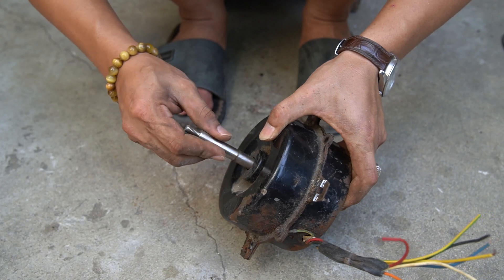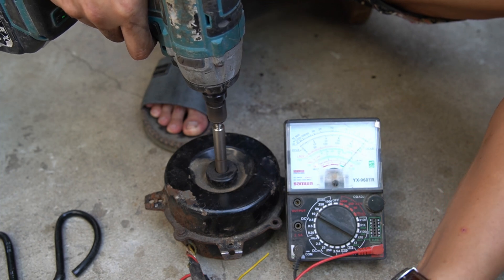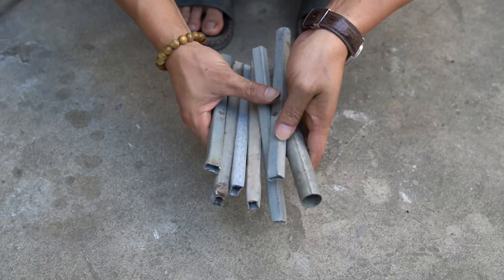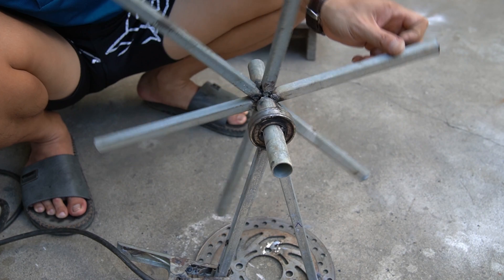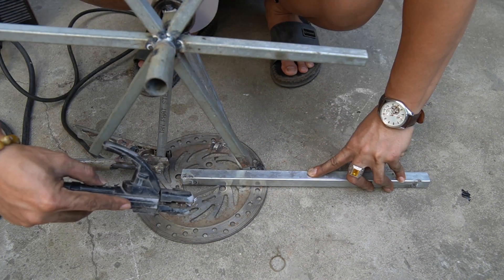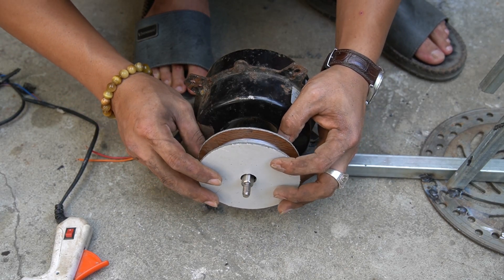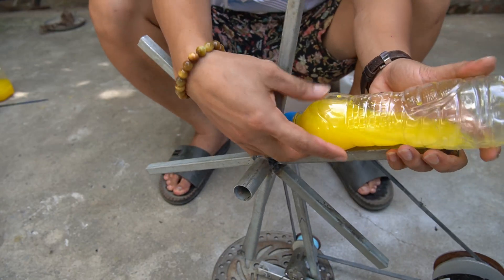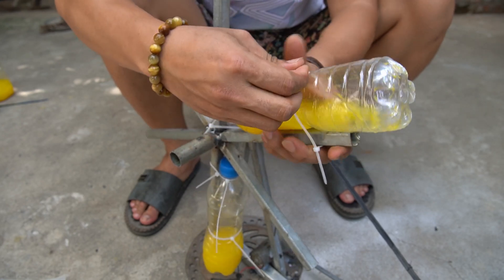Free Energy Forever? My DIY Generator Is Unstoppable!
⚡ Is free energy forever really possible? In this video, I reveal my self-built DIY generator that runs continuously without fuel, sunlight, or a power grid connection. The results shocked even me — it just keeps going!

Whether you’re a tinkerer, off-grid enthusiast, survivalist, or just curious about alternative power solutions, this is a step-by-step build you won’t want to miss. It’s compact, efficient, and incredibly powerful for its size.

🔧 What you’ll learn:

Parts and tools needed for the build

How to assemble the generator step-by-step

How it produces power and why it runs so efficiently

Real output measurements and test results

Applications for home, camping, and emergencies

Why this concept is gaining attention in Europe — especially in Germany, France, UK, Netherlands, and Scandinavia

🌱 Perfect for:

Off-grid cabins

Emergency backup power

Reducing your electric bill

Experimenting with sustainable energy

👉 Like this video if you support energy independence
💬 Comment your thoughts and questions below